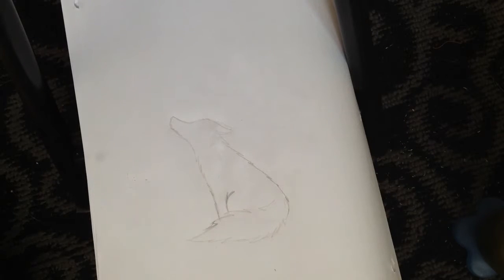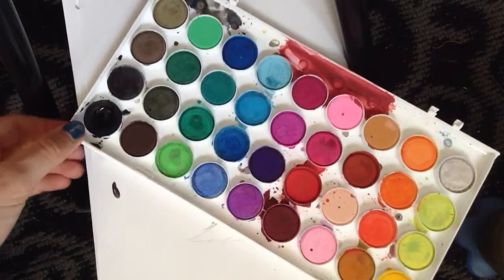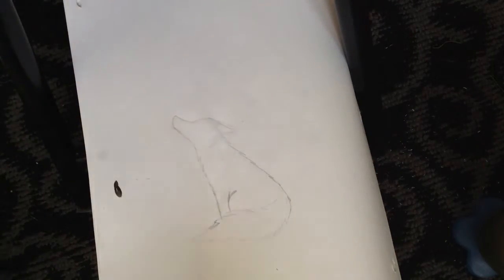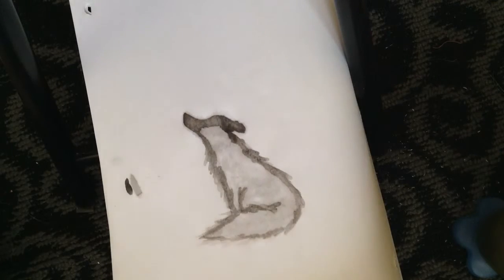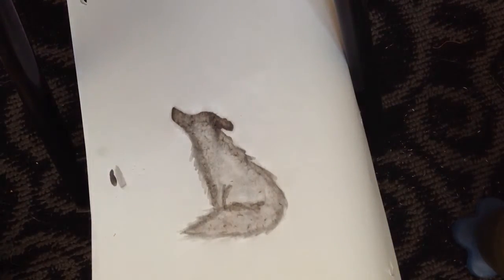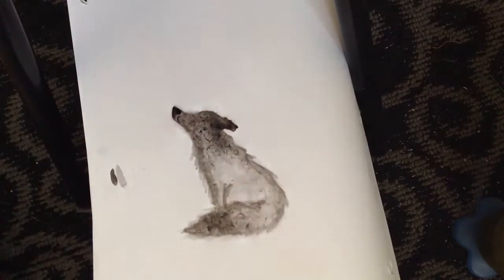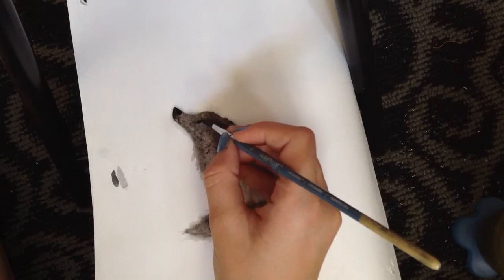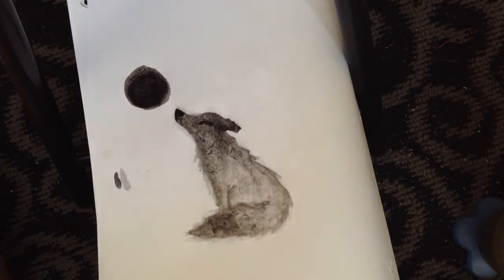Painting a wolf